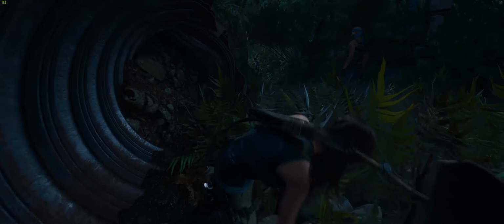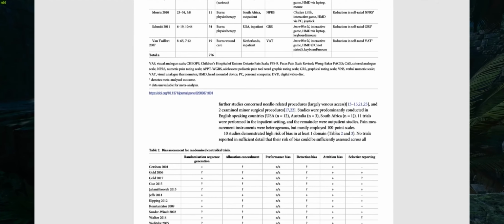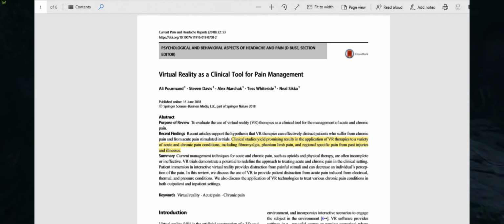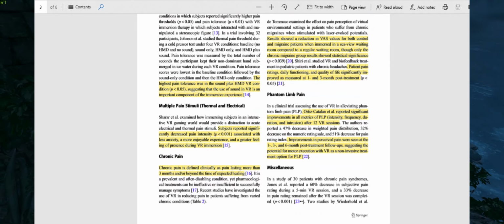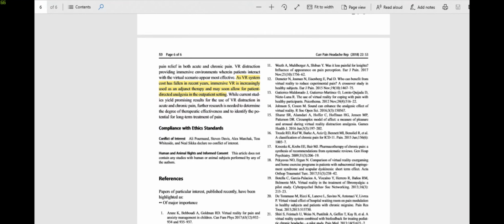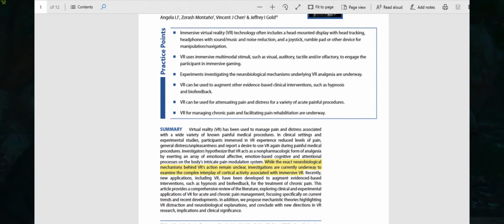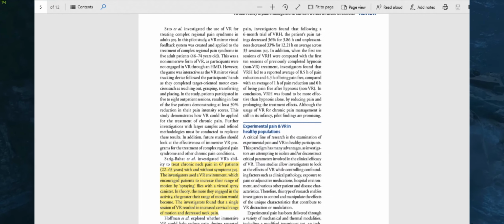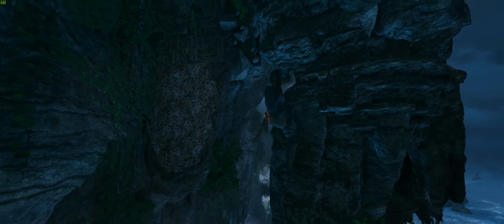Virtual Reality Therapy to Treat Pain: Does it work?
I am working on a project dealing with digital therapies and came across a number of articles on this topic. It certain sounds interesting given the huge epidemic we are having in the US with opioid addiction. The question here is does it work? What do you guys think?